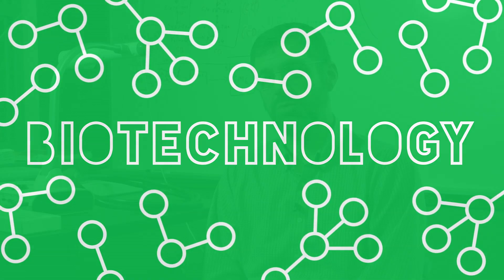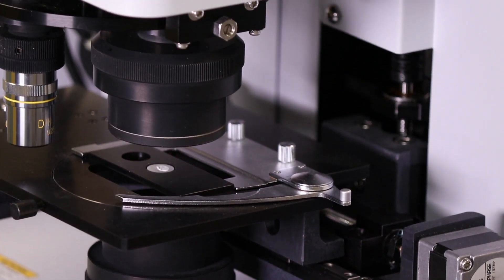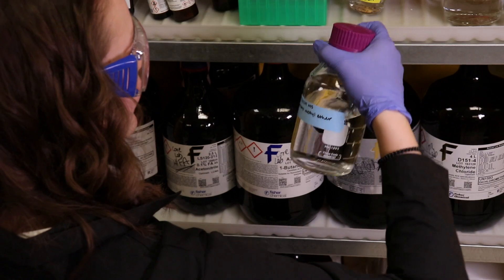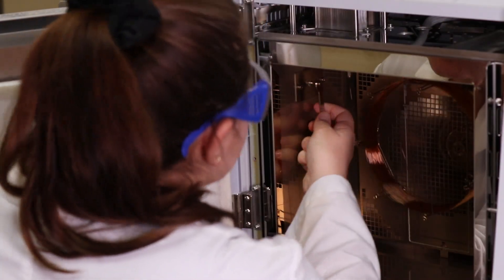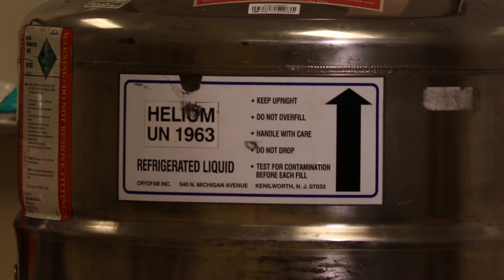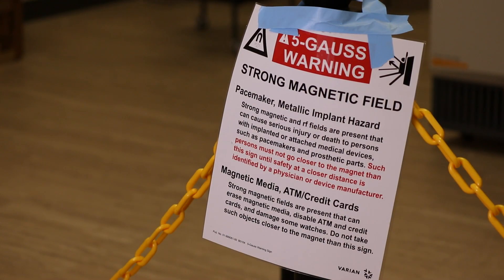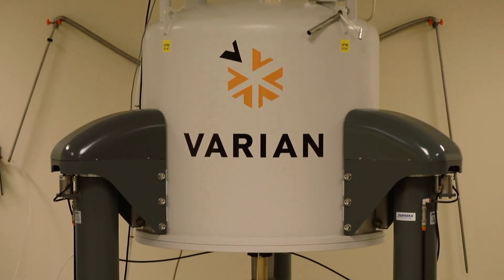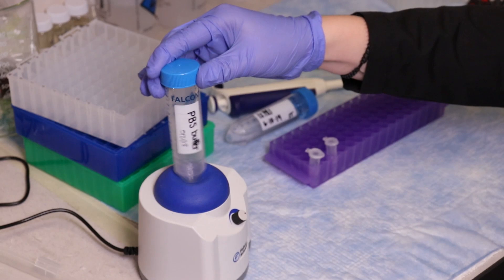Program Spotlight: Biotechnology